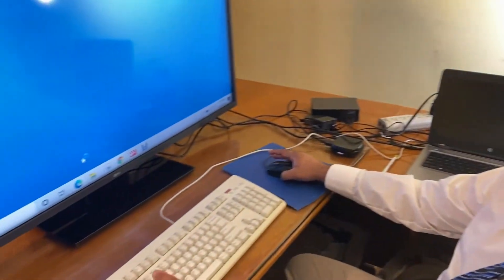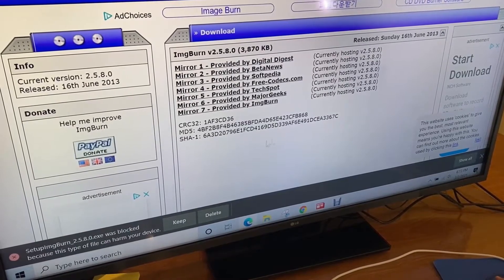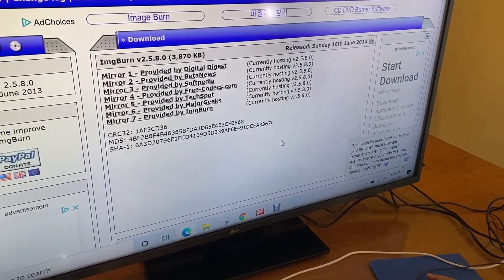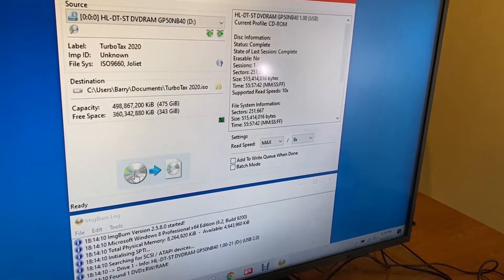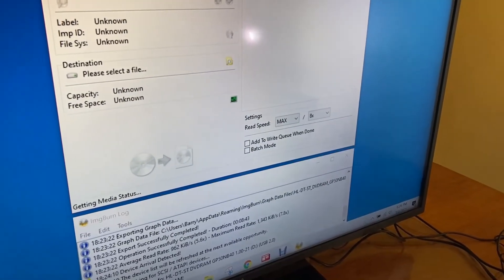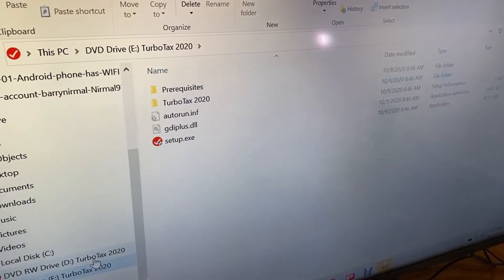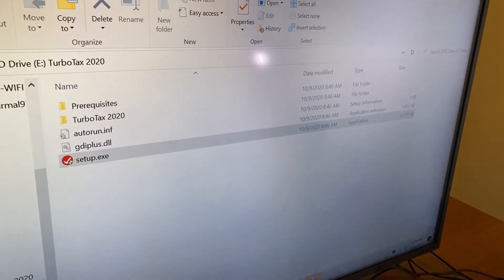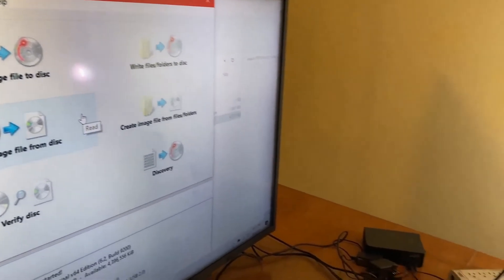How to install and Use IMGBURN to backup a CD, DVD or Blu-Ray to ISO file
This video teaches, step by step, how to install and Use IMGBURN to backup a CD, DVD or Blu-Ray to ISO file

How to backup your CD or DVD to ISO file, create ISO file with contents of CD or DVD, how to backup your CD or DVD onto ISO file, IMGBRUN software, how to install and use IMGBURN, free software to copy a CD or DVD to hard disk,  use IMGBURN to duplicate a CD or DVD,

This video shows stop by step how to install the free IMGBURN software and use it to create an ISO image file that is complete backup of a CD or DVD that is not copy protected.

If your PC has an optical disc burner like a DVD or Blu-Ray burner, you can create DVDs that you can play in your home entertainment system, boot discs that can help you start your PC when something goes wrong, and data discs that can safely store backups, archives, disk images and copies, and other data.
However, to make all that easy, you need help in the form of a good disc-burning utility. ImgBurn from Lightning UK fits the bill. This lightweight freeware burns CDs, DVDs, HD-DVDs, and Blu-Ray discs, depending of course on your system's capabilities: You'll need a Blu-Ray burner to burn Blu-Ray discs with ImgBurn, for example, just like with every other disc-burning tool. What ImgBurn does is simplify what can be a complicated, error-prone process.
ImgBurn's two-part interface displays controls and the program's log file in separate windows. The Log window is designed to stay open all the time when the program is working, and it displays important information about your tasks. Separating it from the main window makes it easier to place on the desktop.
The main window hints at how easy ImgBurn is to use by listing its features with descriptive icons: Write image file to disc; Write files/folders to disc; Create image file from disc; Create image file from files/folders; Verify disc; and Discovery, which requires additional software and can verify the quality of your discs as you burn them. Since we had a DVD disc image left over from a holiday project, we started with that. Each feature opens a businesslike settings dialog. We inserted a blank DVD-R, and the program verified its size, capacity, and other parameters. ImgBurn offers Test Mode and Verify options as well as settings for Write Speed (including an automatic option) and number of copies. Advanced options include drive-specific settings with the ability to select your drive's OEM options. ImgBurn also offers an erase tool, drive controls, and tools for creating CUE, DVD, and MDS files.
Many other disc burners have left us cold, but ImgBurn lived up to its promise of easy burning without sacrificing flexibility.
IMG burn will not remove the copyright protection from ANY disc. It WILL make an image of any disc that is not copyrighted, however. A user will be able to download this program (free of charge,) and create an image that he can then burn with a great deal of adjustability. What is there possibly NOT to love here?
ImgBurn is an optical disc authoring software created by Lightning UK, the author of DVD Decrypter, after he was forced to stop development of DVD Decrypter in response to a cease and desist order from Macrovision.
ImgBurn is based on the optical disc burning engine of DVD Decrypter; however, it does not have the ability to circumvent copy protections of encrypted DVDs. As of version 2.3.0.0, ImgBurn can create image files from unencrypted CDs/DVDs; however, it cannot remove Content Scramble System (CSS) encryption or any other copy protection. It is possible to use third-party software such as DVD43, an intermediate driver that operates between the hardware and software, for such purpose.